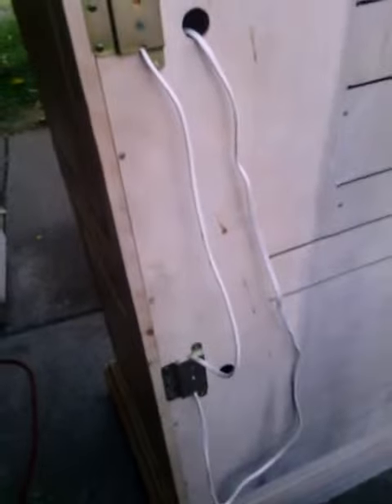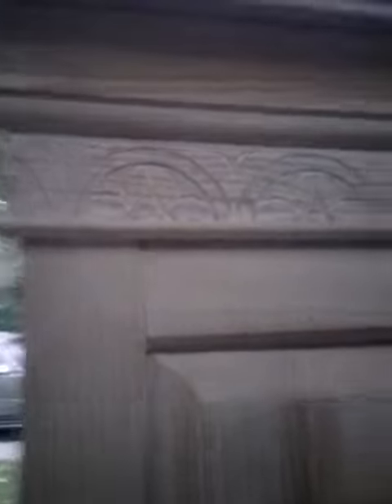Wood Armoire Entertainment Center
This is a video describing this item for sale on Craigslist